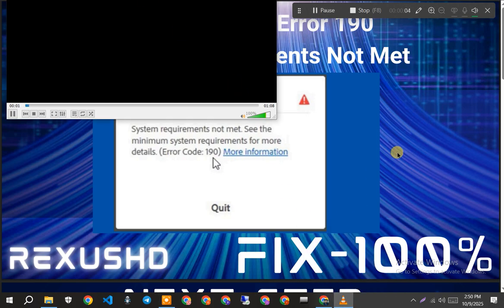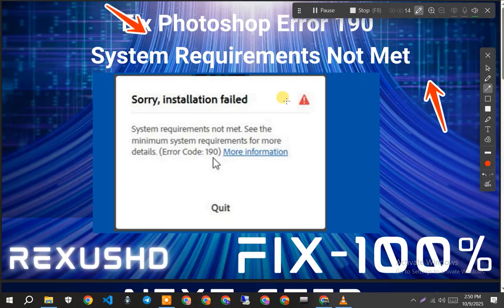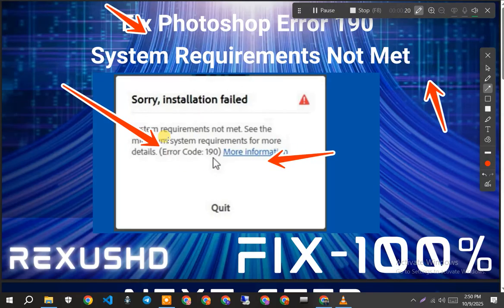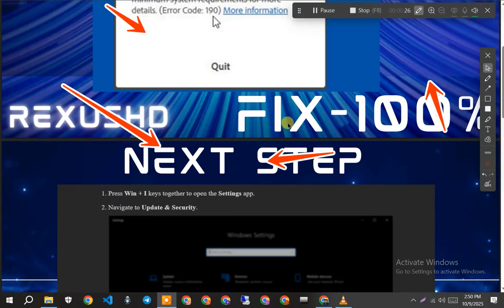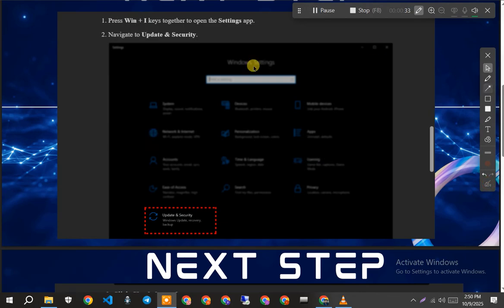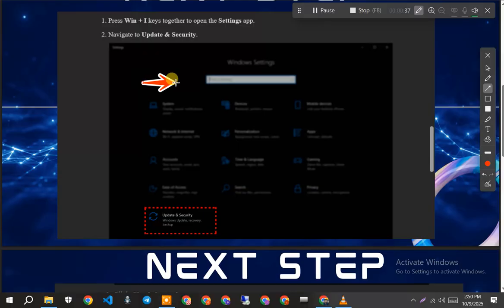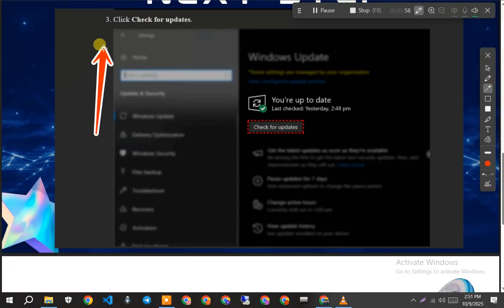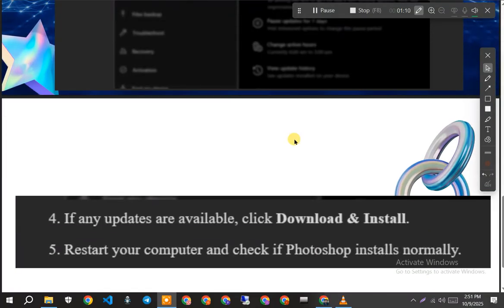Fix Photoshop Error 190 System Requirements Not Met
It's incredibly frustrating when Photoshop throws an unexpected 'Error 190 System Requirements Not Met' message, especially when you're in the middle of a creative project. This common issue can halt your workflow, leaving you wondering how to proceed. Thankfully, resolving it is often simpler than it seems, and we're here to guide you through every step.

In this comprehensive tutorial, we cut through the confusion, offering clear, practical solutions to diagnose and eliminate this persistent problem, ensuring you can get back to designing without further interruption.

We'll walk you through understanding the root causes of Error 190, help you verify your system's compatibility against Photoshop's minimum requirements, and detail effective troubleshooting techniques specifically for the 'System Requirements Not Met' message. You'll also learn crucial tips for maintaining a stable Photoshop environment to prevent similar issues down the road.

Follow along, and let's get your Photoshop running smoothly again!